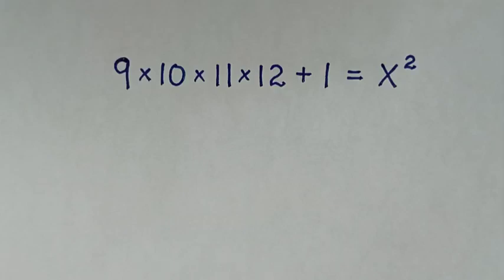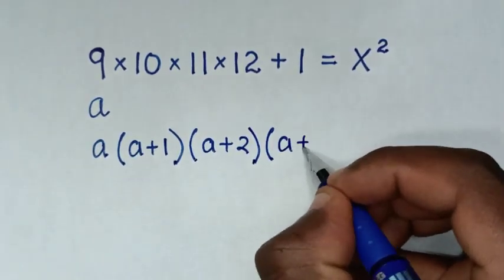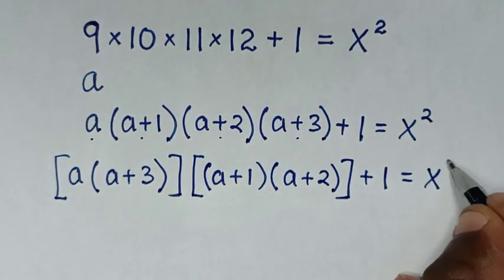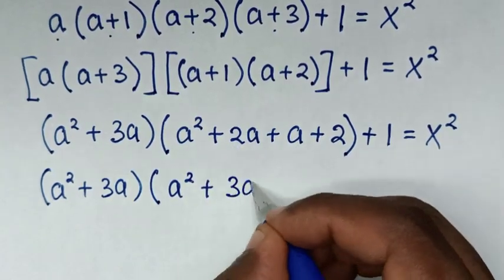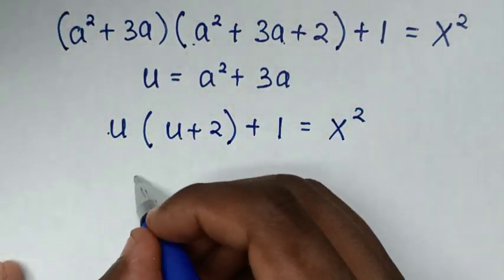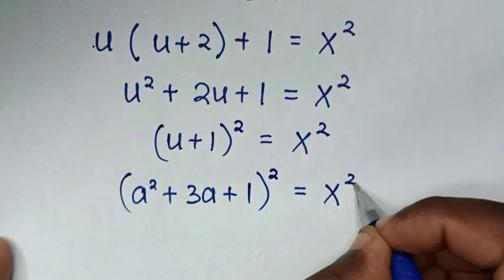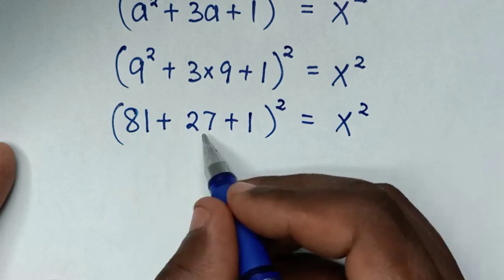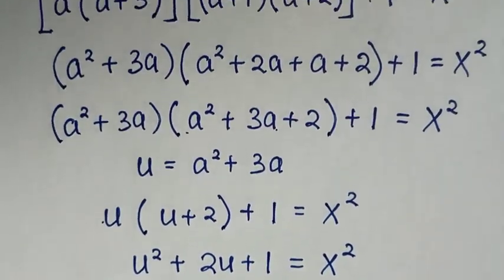A Nice Math Olympiad Problem | Calculators NOT Allowed!